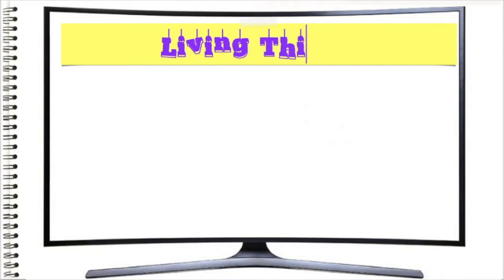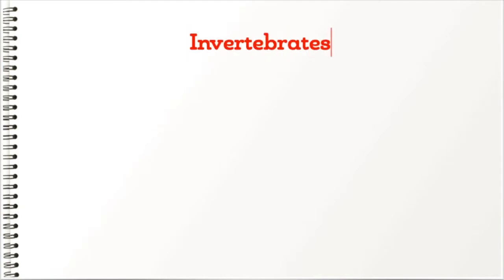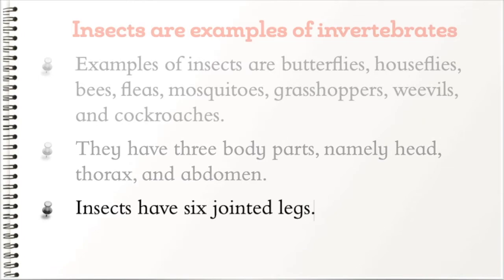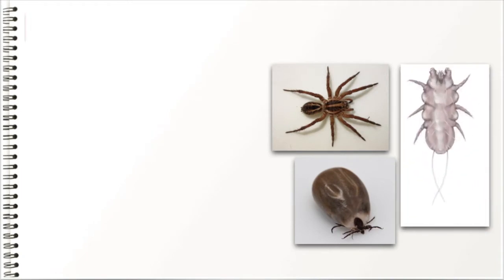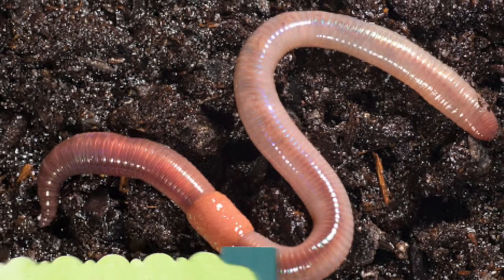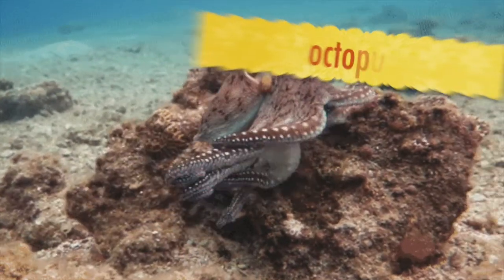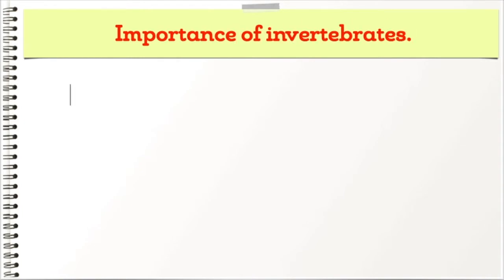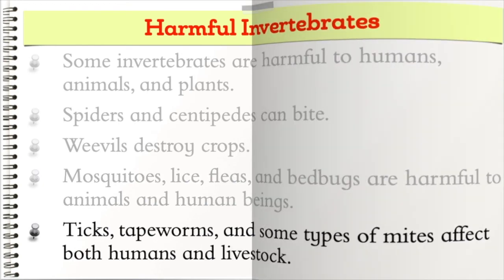Identifying invertebrates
By the end of this digital lesson, you should be able to:
(a) Identify various invertebrates.
(b) Describe some characteristics of invertebrates.